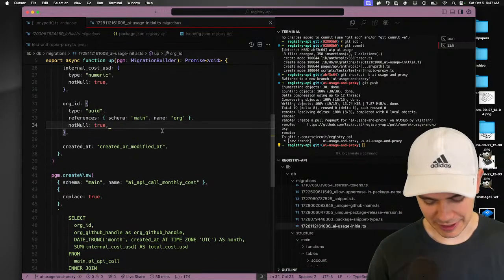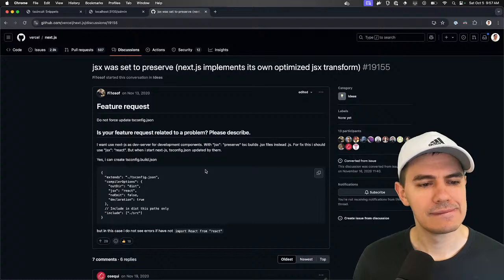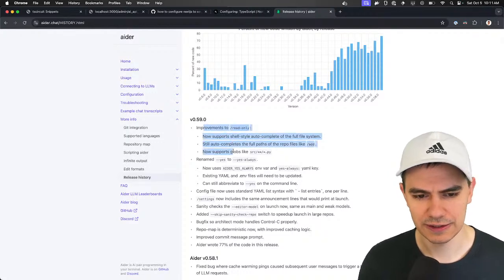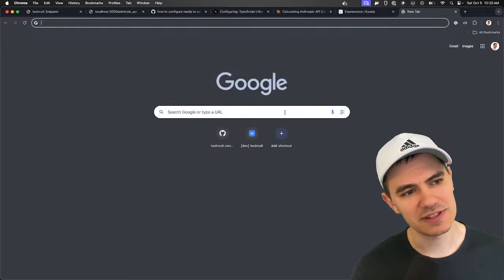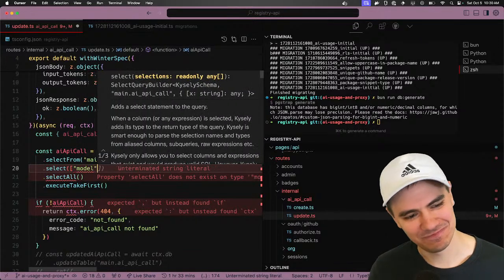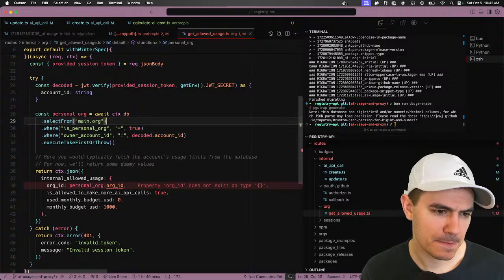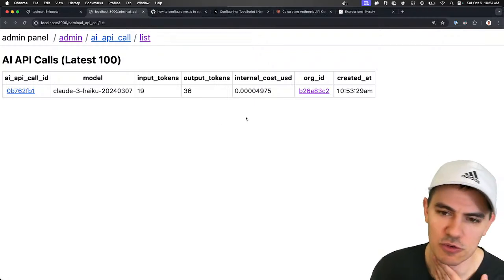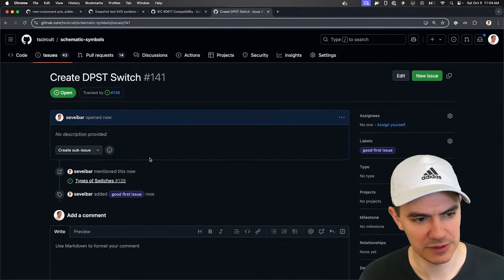Implementing AI Usage Limits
Typescript, React, Electronics!?